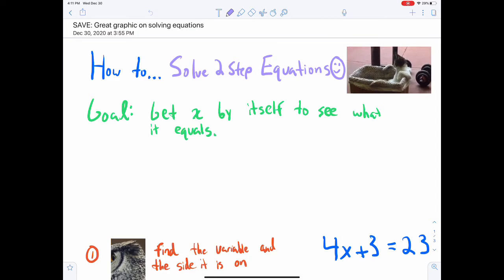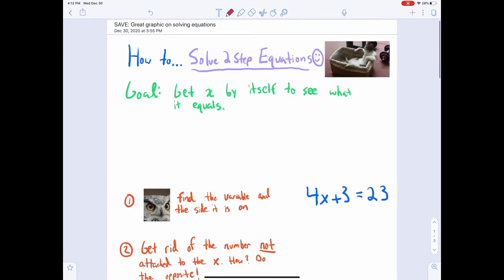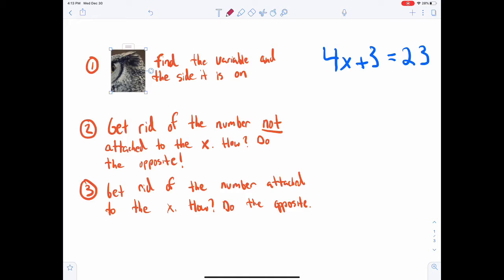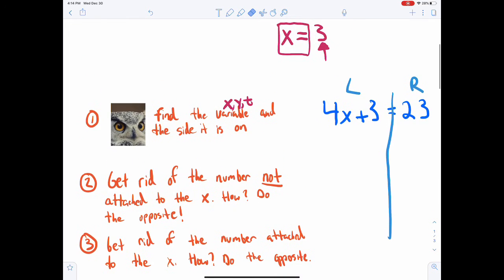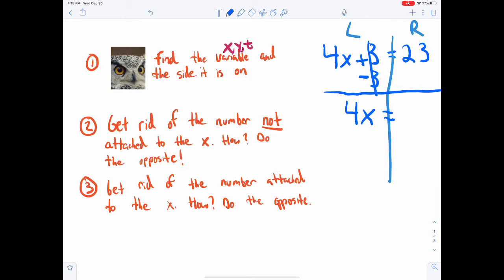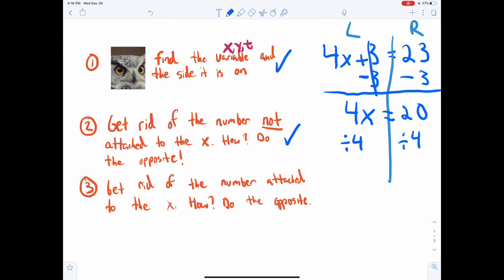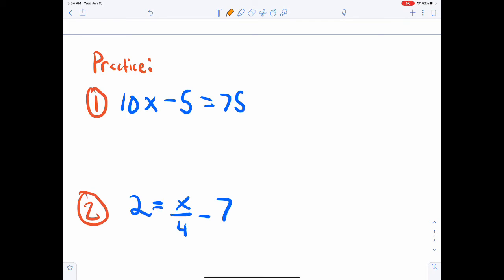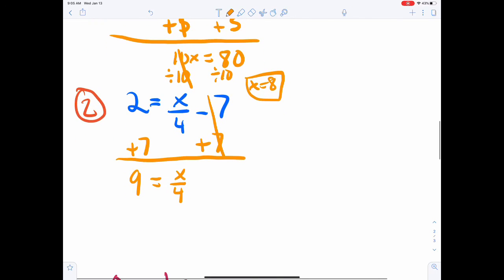Solving Equations Review Math7